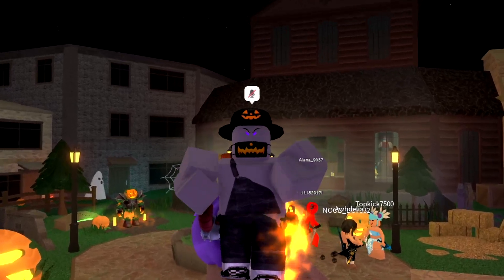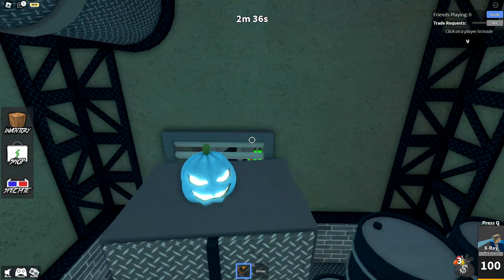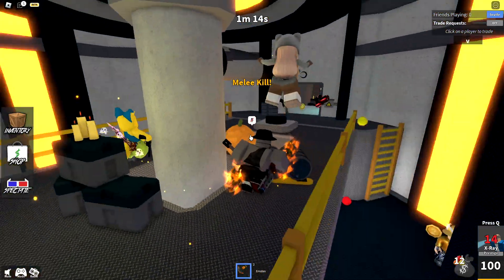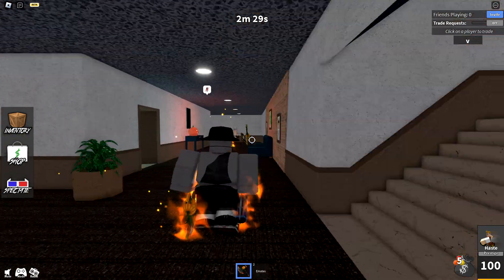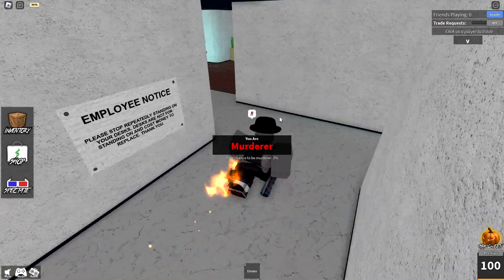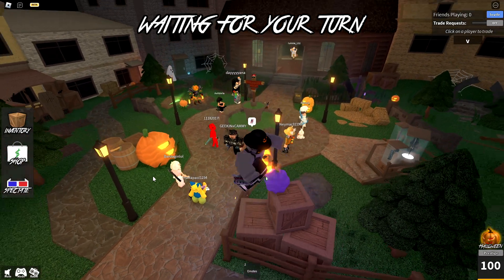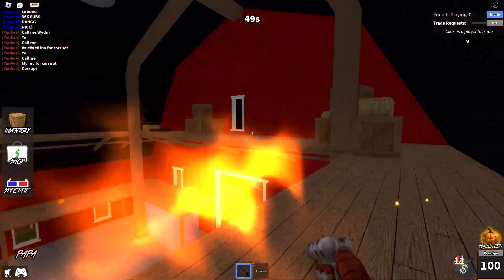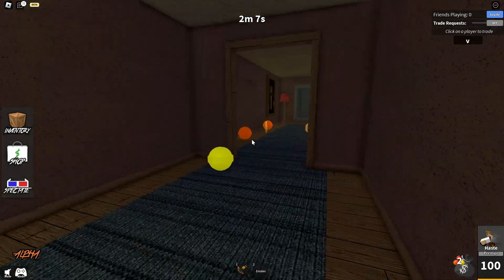MURDERER ROUNDS ONLY USING THE TRAVELER'S AXE!